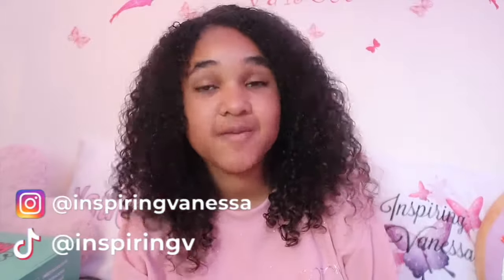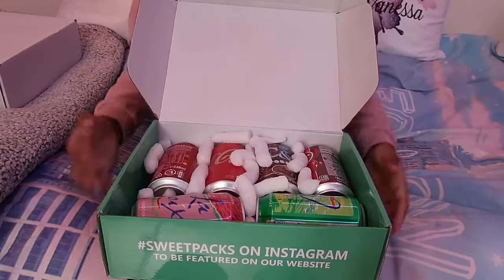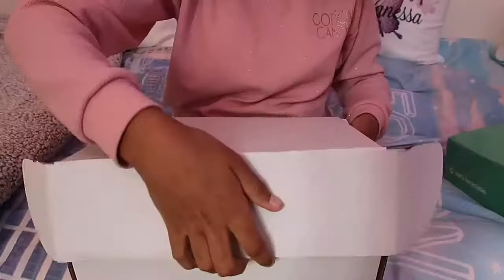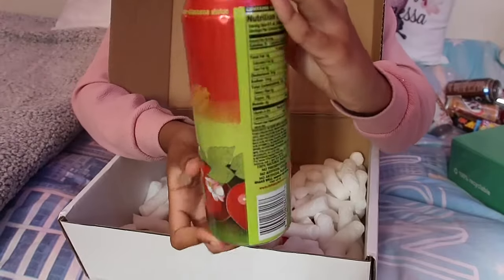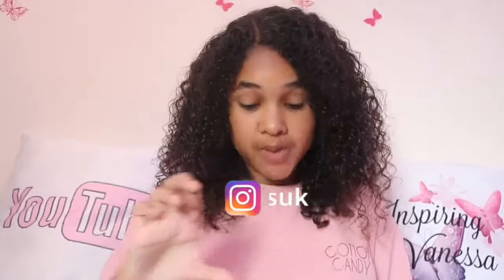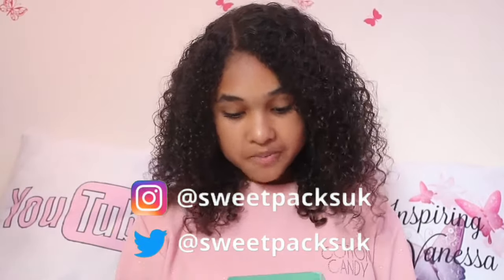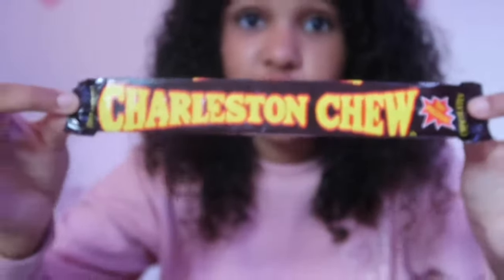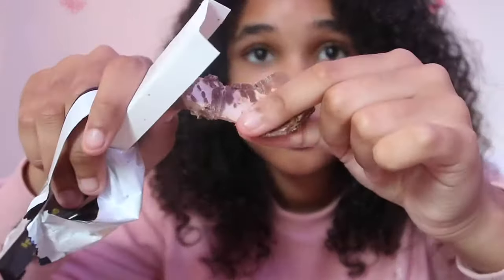🍭🍬UNBOXING SWEET PACKS! American Candy Review 🍭🍬 | Inspiring Vanessa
Hey Inspirators!

and today I am excited to share my 🍭🍬UNBOXING SWEET PACKS! American Candy Review | Inspiring Vanessa 🍬🍭

🍭Do you love sweets?
🍬And do you love discounts?

🔹I use Canon G7 Mark II

🔹Ring Light

Hi My name is Vanessa, I'm 13 years old and I'm and international, multi award winning motivational speaker, YouTuber , Presenter, Author of The 5 Secrets of Public Speaking Success book, Vanessa’s Book of Quotes - 12 keys to success - audio book and an Artist . On my YouTube channel I do DIY's , Speeches from Events , Collaborations with world-class speakers and exciting Vlogs .

My goal is to inspire and motivate children to be themselves , have courage and be who they want to be . My dream is to meet  Ellen Degeneres , so if you know anybody who knows somebody , who knows somebody , who knows Ellen please let me know !

I also run two main series on my channel the first one is " Keys to Success " and " Motivational Movies " if you would like to check out those videos the links to the playlist is down below

If you did not know I published my own book about public speaking and also helping to improve your confidence! If you would like to find out more awesome ways to improve your confidence , click the link right here !

Equipment I use for my YouTube Videos

🔴My iPad

Don't forget to give this a huge thumbs up and I'll see you Monday live and don't forget I post 2x videos a week!

From Vanessa 💕